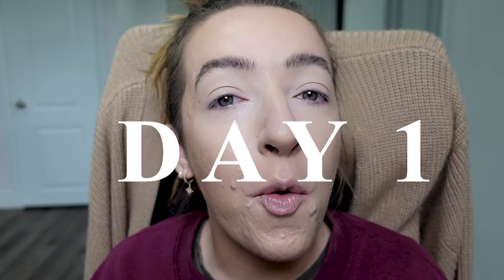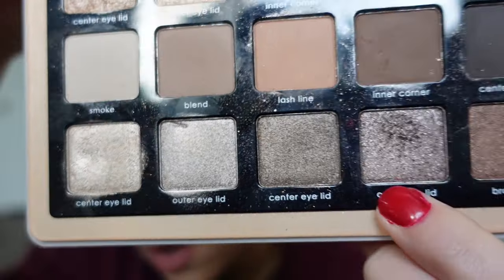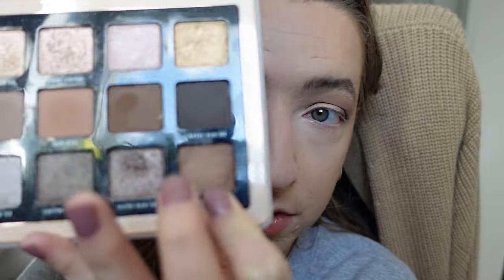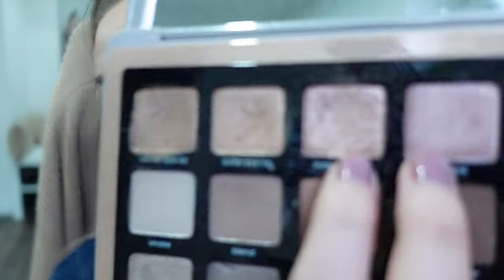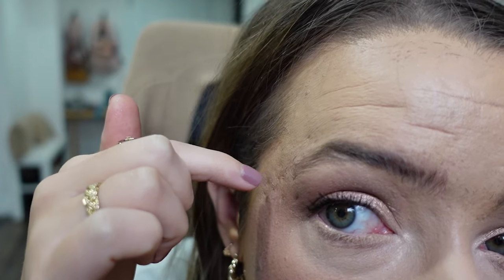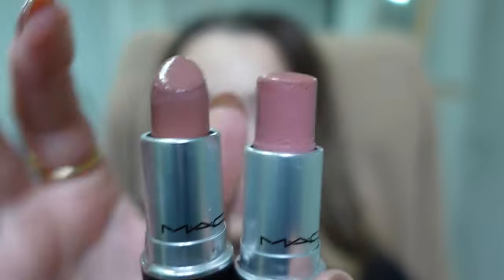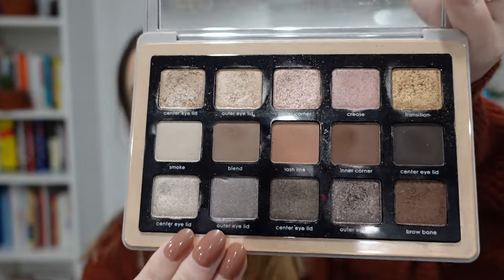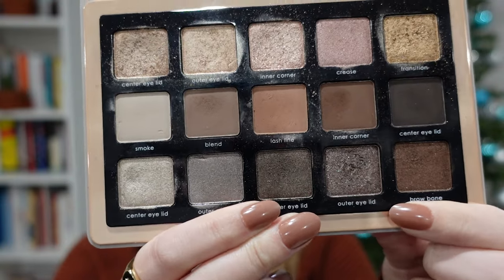one week one palette (round 2): I used the natasha denona glam palette for a week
my etsy store RIPARI DESIGNS

S U B S C R I B E:  For new videos most days in December

W A T C H  N E X T:

how to be content with what you already have // how to lead a more content life AND shop less

my 2022 winter capsule wardrobe // what i'm wearing this winter and holiday season // VLOGMAS DAY 8

Get a $10 off coupon to use on your first purchase at Smash + Tess - CA. Just use the following

outro: Music by ninjoi. - 12 Days of Christmas